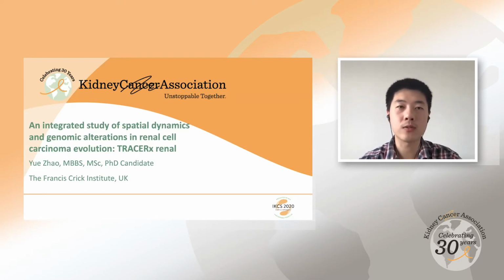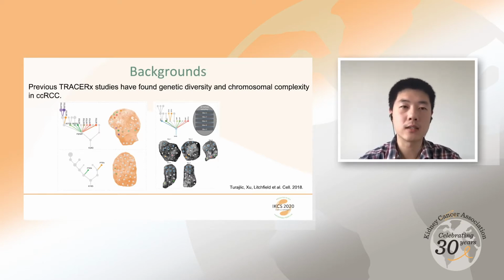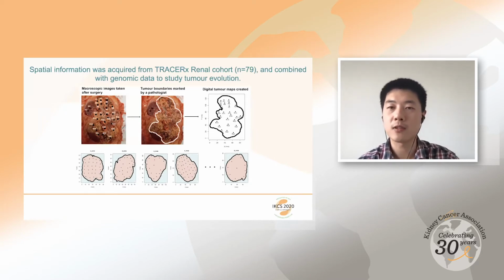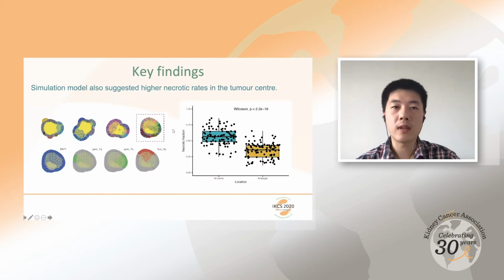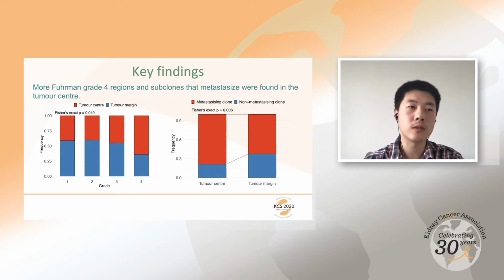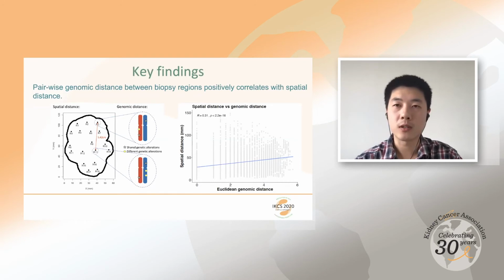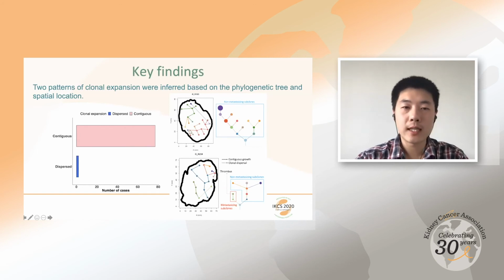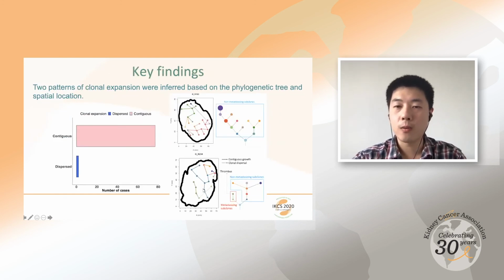An integrated study of spatial dynamics and genomic alterations in renal cell carcinoma evolution